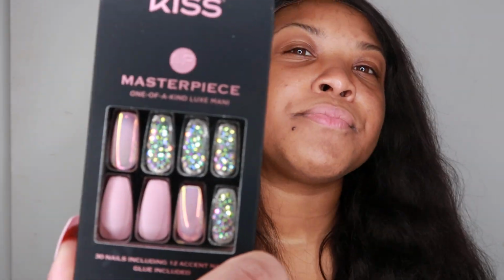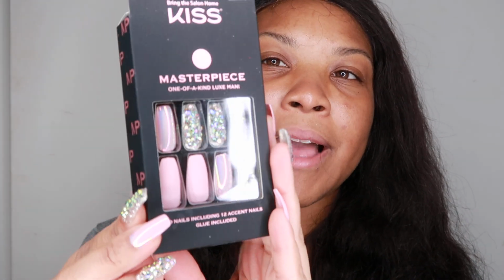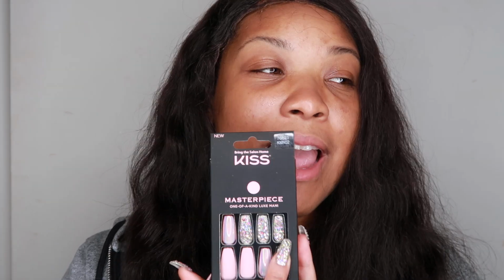NEW SALON SYTLE NAILS AT HOME| KISS MASTERPIECE PRESS ON NAILS| DIY AT HOME NAILS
So you know ya girl loves to put you all on game! I went into cvs to find some cvs nails! BIHHH! I saw these kiss press on nails and I almost fell OUT! I new i had to share these with you all after my last nail video! These are definitely salon long nails at home. I have been getting hella complements with them. These have to be the best diy long press on nails i've seen EVER! And the best part is these are CHEAP NAILS! They are supper affordable! More than half the price of salon long nails!One thing I didn't mention in the video is that you get more nails per pack so you can switch it up and save! Just dont go to my local CVS and take all of my press on cheap nails! lol Don't say I never gave you guys a kiss press on nails review or salon style nails at home for cheap! I love you all and will see you in 2 days!

NAILS LINK:

I hope you enjoyed this as much as I did.